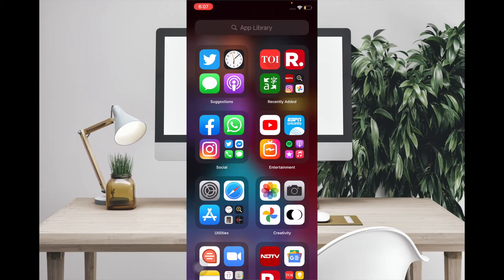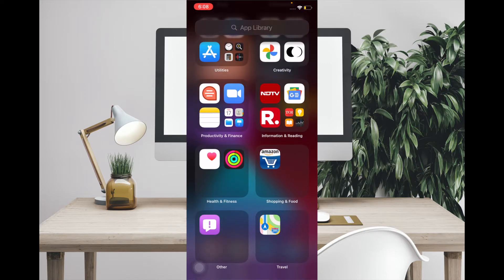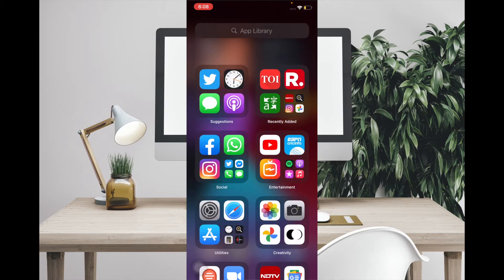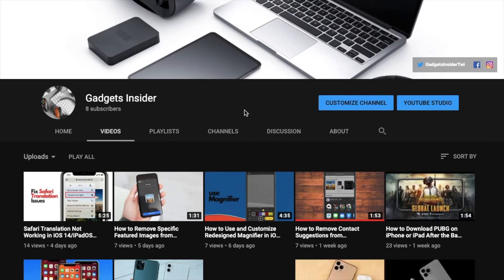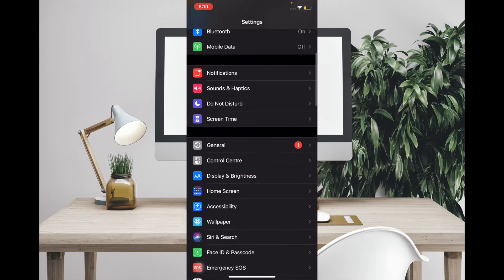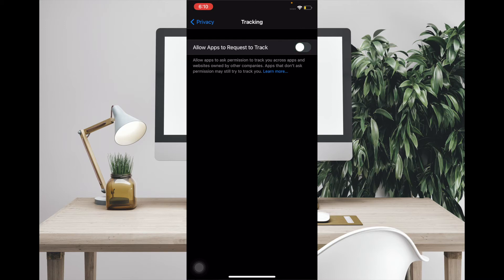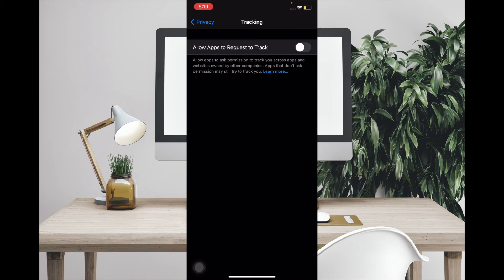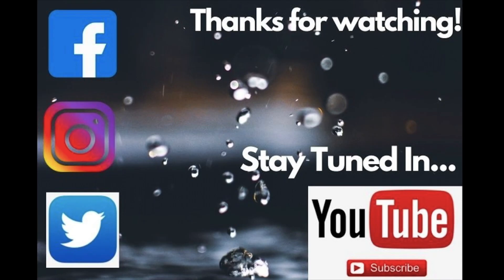How to Disable Tracking in iOS 15 on iPhone and iPad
Depending on your need, you can enable/disable tracking in iOS 15 on your iPhone and iPad. Find out how it works!